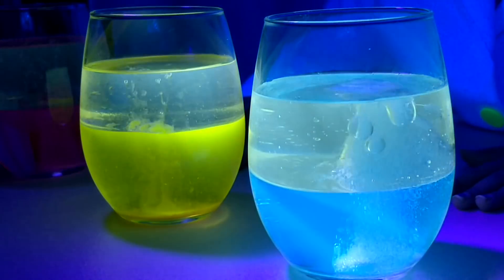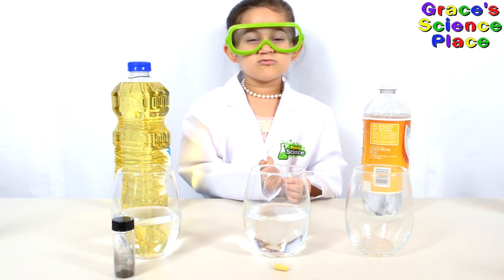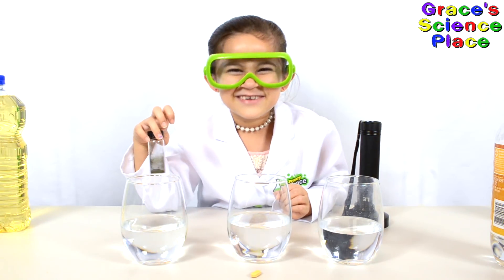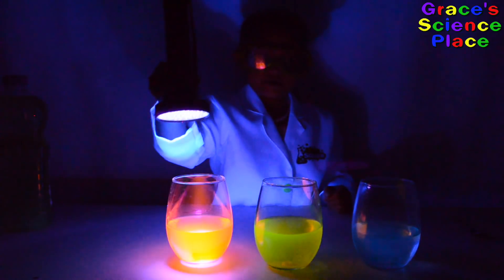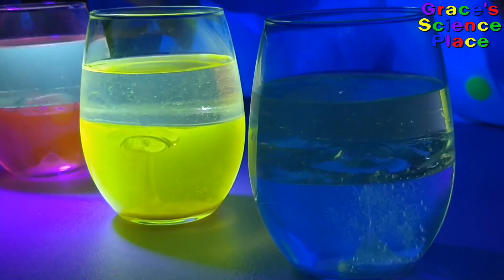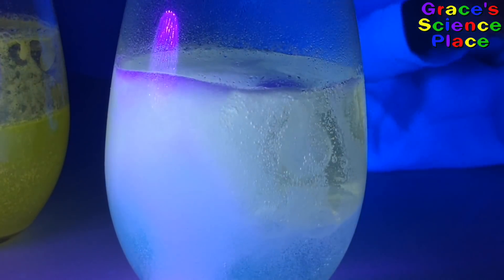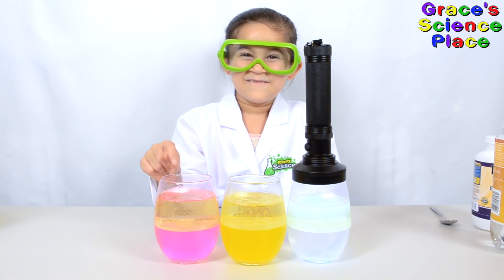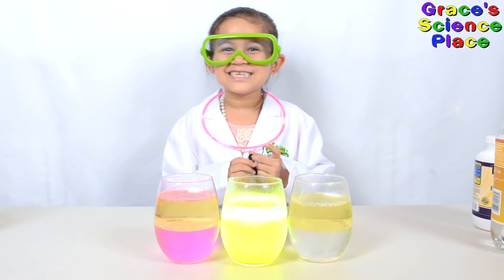Fun with Fluorescence Make Fluorescent Lava Lamps Grace's Science Place STEM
On this episode of Grace's science place we make fluorescent Lava lamps and learn how fluorescent works by excited electrons that absorb UV light. Grace makes lava lamps using rhodamine, b vitamins and quinine. It is a visually stunning experiment.